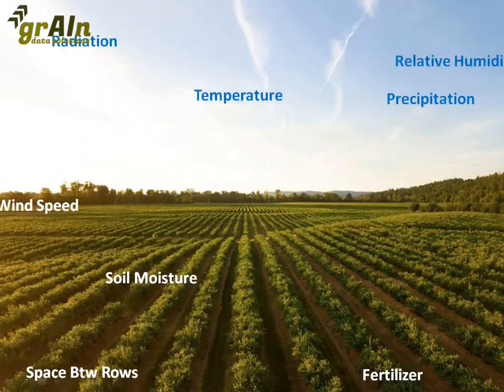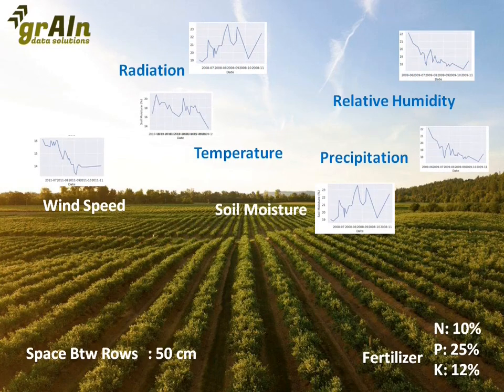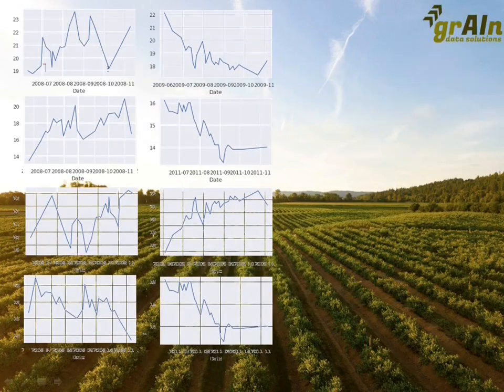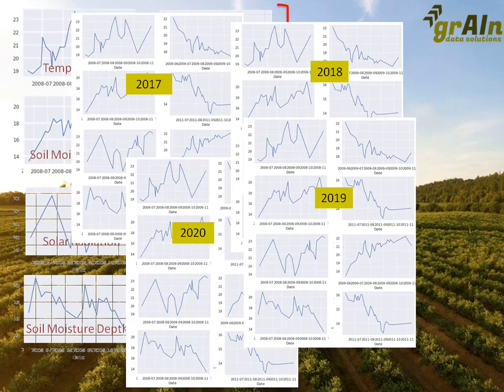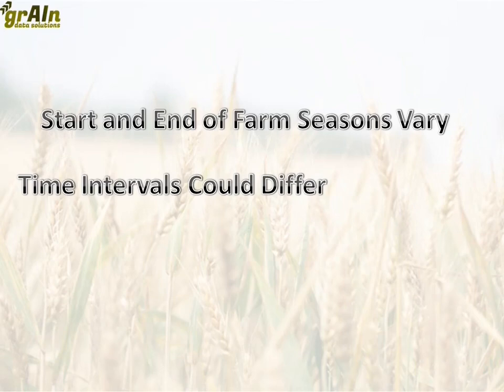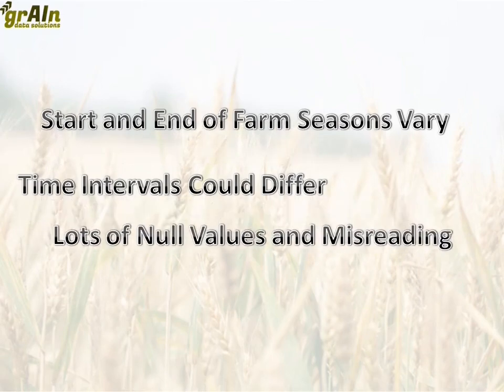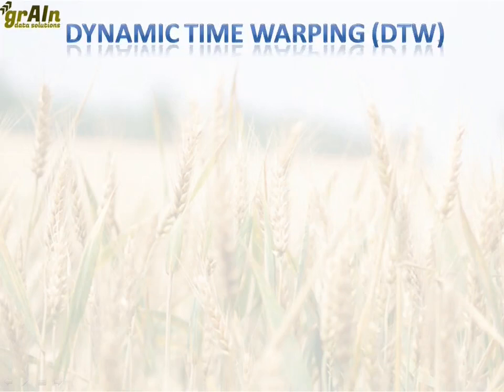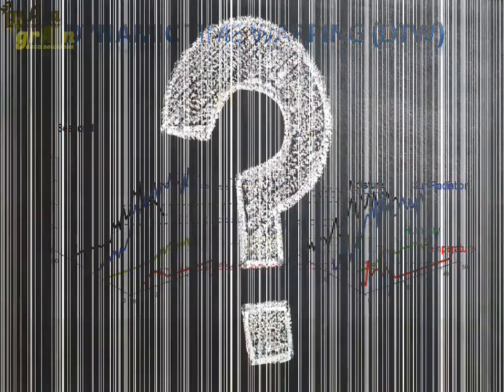soil moisture stresssed